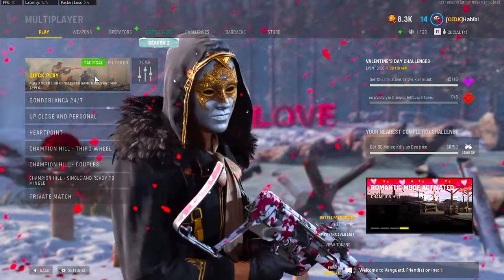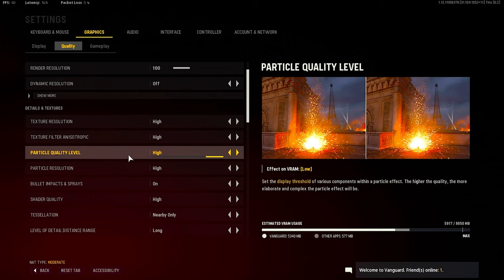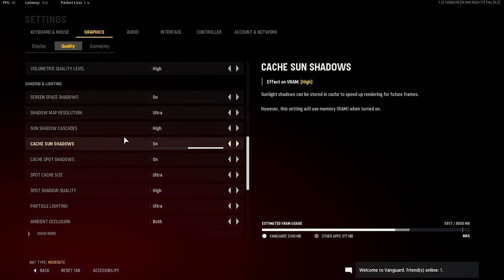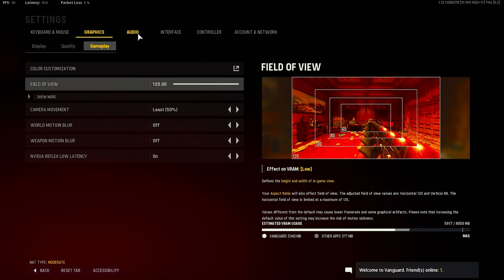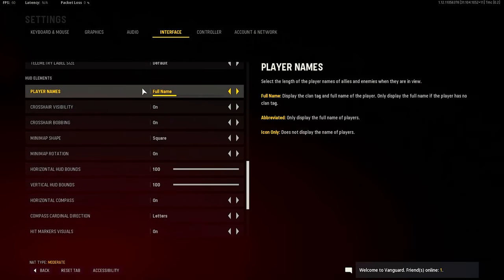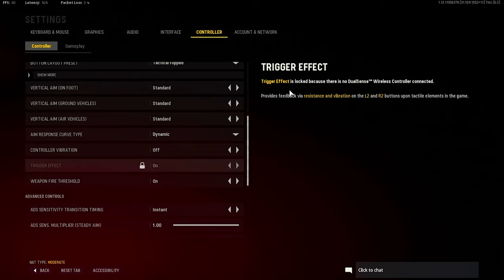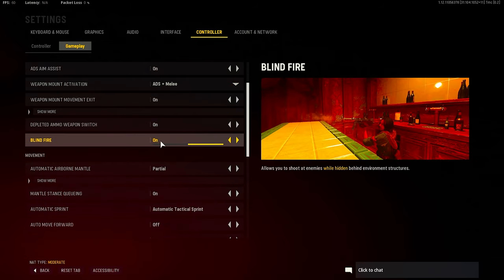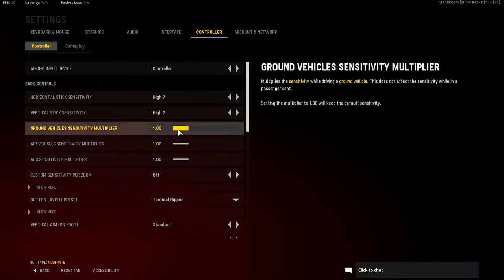CHANGE YOUR SETTINGS *NOW* in Season 2🎮(Vanguard Best Settings PS5/XBOX/PC)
Today i will be showing call of duty/vanguard/best class/best class setup/best vanguard settings/vanguard best settings/vanguard settings